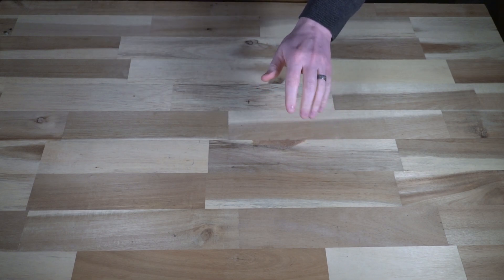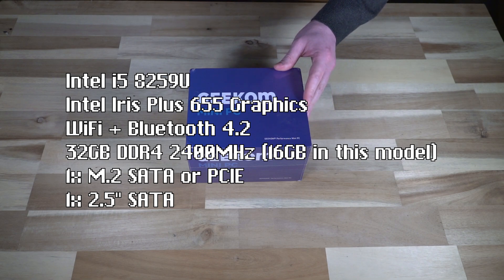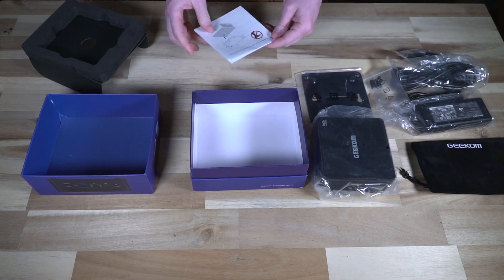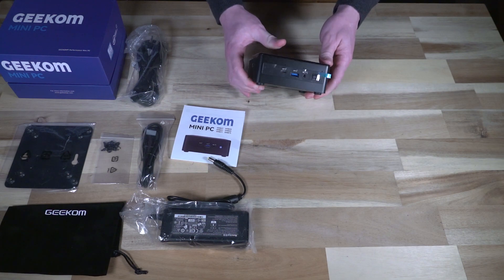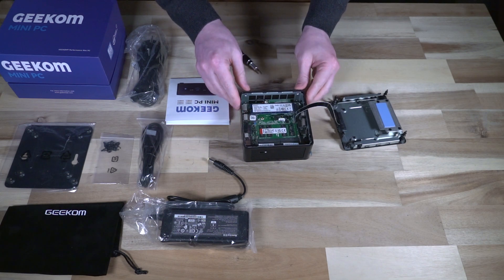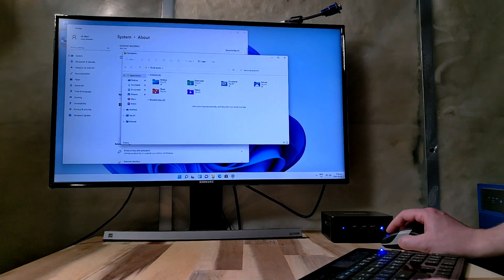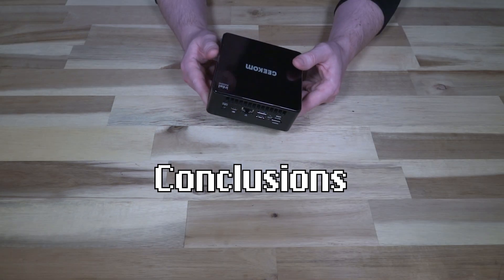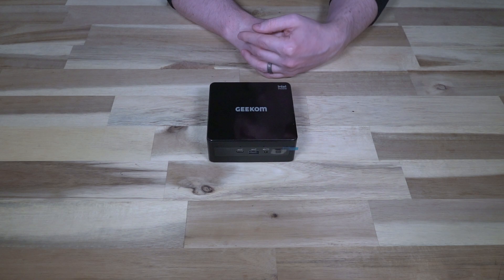Geekom IT8 Mini PC: Affordable Performance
Here is a modern entry in our look at Mini PCs. This offering from Geekom packs a lot in the case and I was pleased to see the manufacturer stand behind their product when it comes to addressing minor concerns.

In the spirit of 100% transparency, the computer featured in this video was supplied by Geekom through a PR agency and not personally purchased. My goal is to objectively review this product and this is not a paid endorsement. No additional compensation was provided.

Timecodes:
0:00 Introduction
1:03  Specs
2:31 Unboxing
4:18 Ports
5:28 Disassembly
7:59 One Week Later
11:22 Conclusions